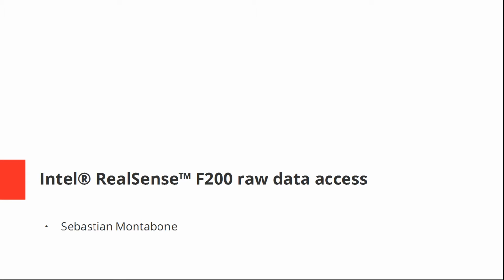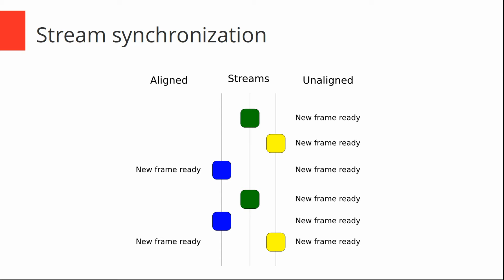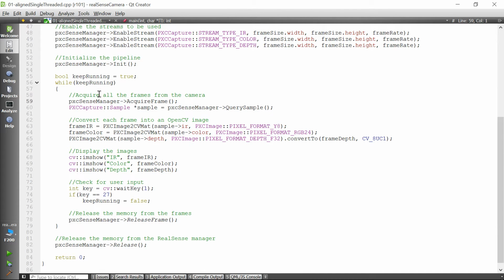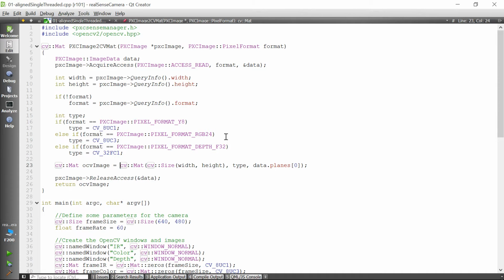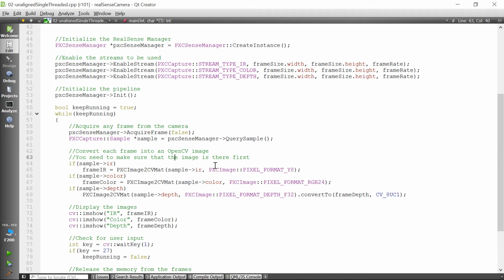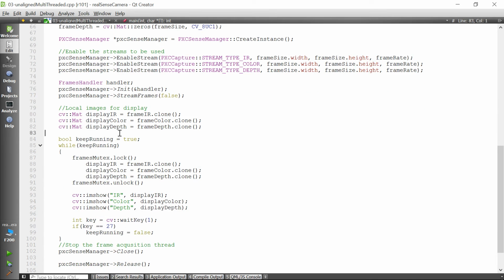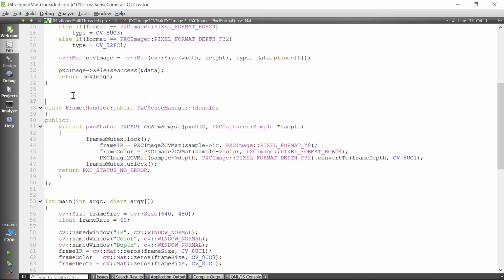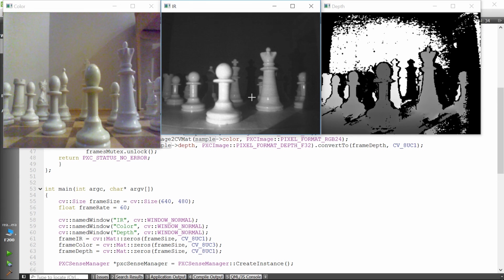Accessing data from the Intel RealSense F200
Learn how to access raw data from the Intel RealSense F200 3D Camera. Also, shown is how to convert a RealSense image into an OpenCV image for display. Single and multi threaded example applications are used to show how to get raw frames of the camera using aligned (synchronized) and unaligned methods.